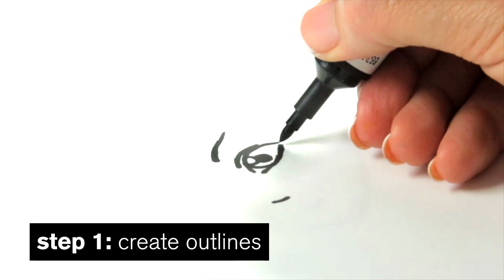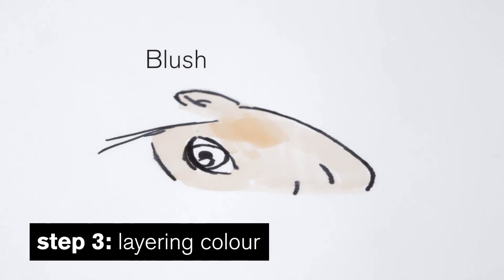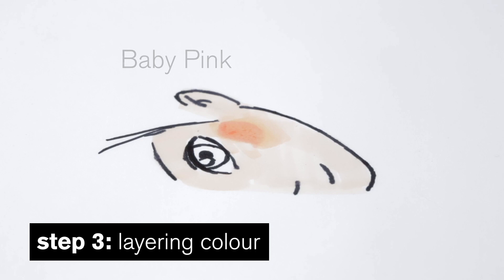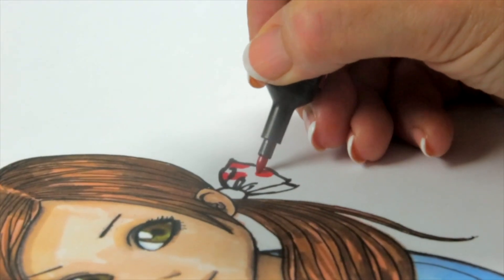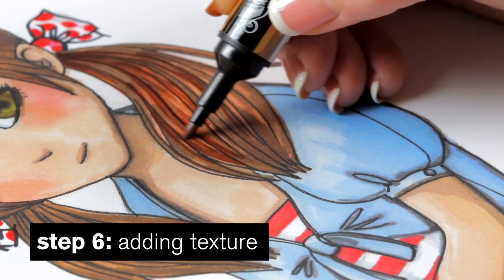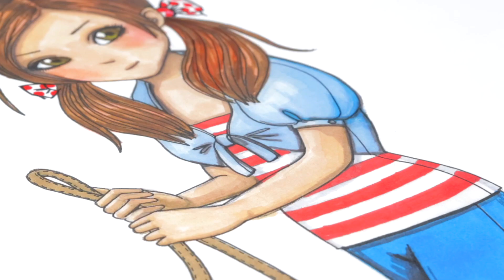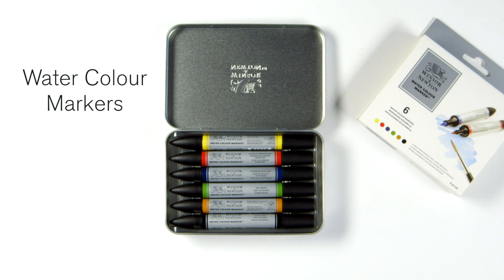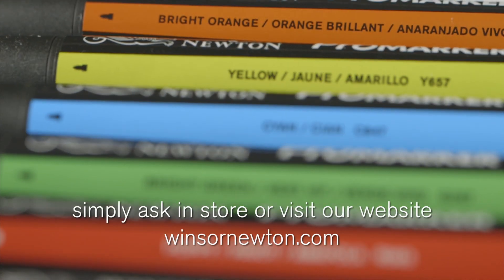Winsor & Newton ProMarkers | How to create skintones and features